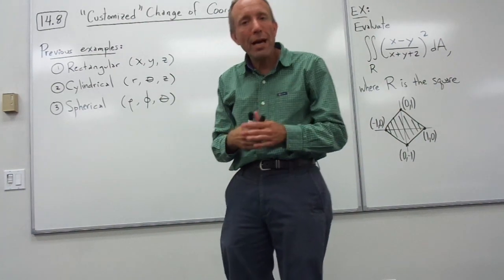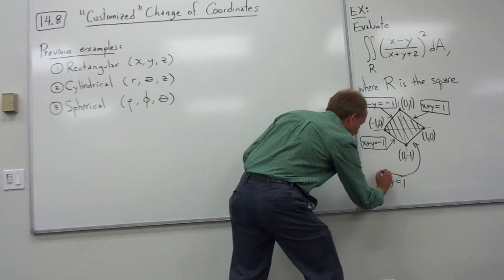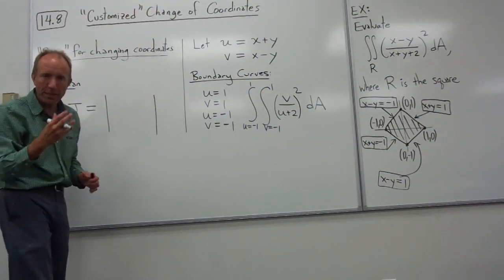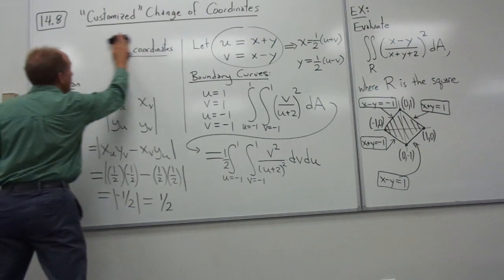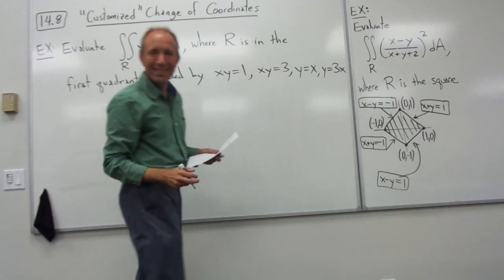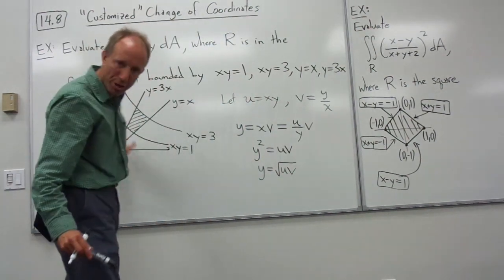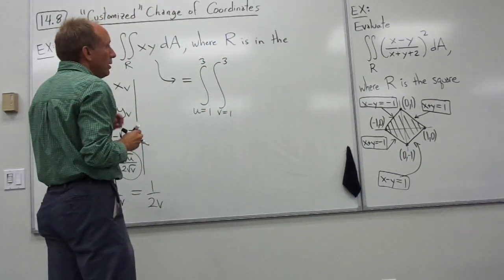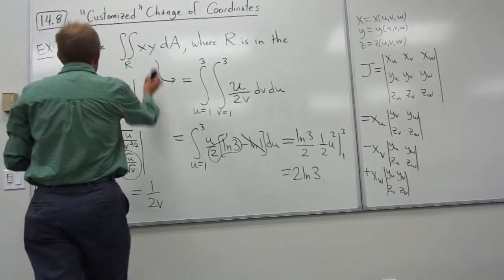Customized Change of Variables - Part 1